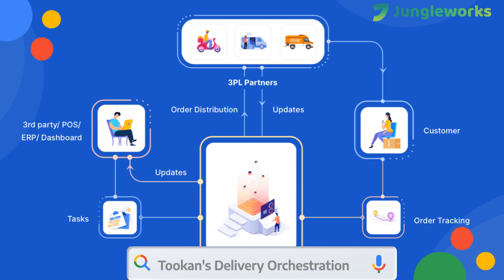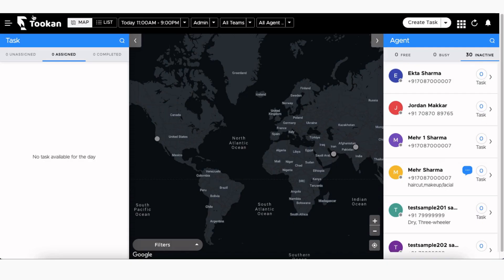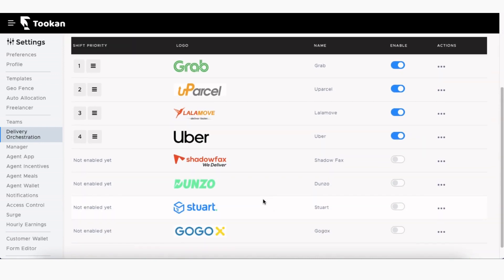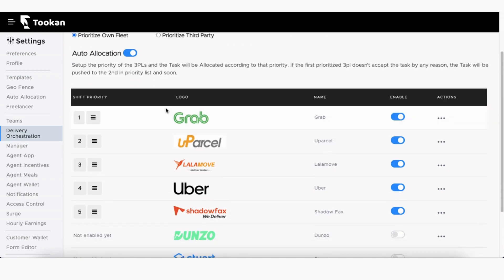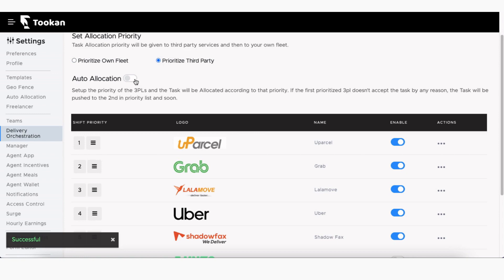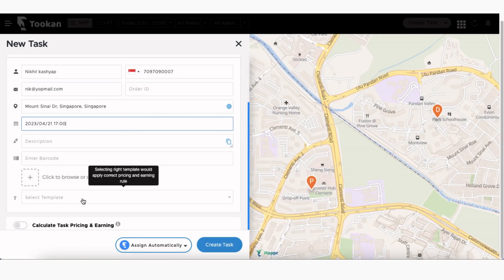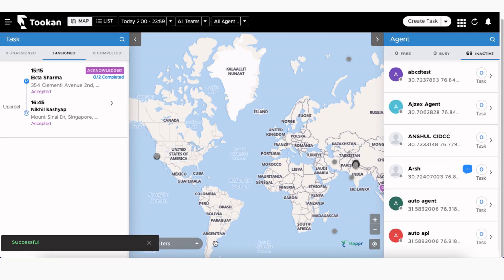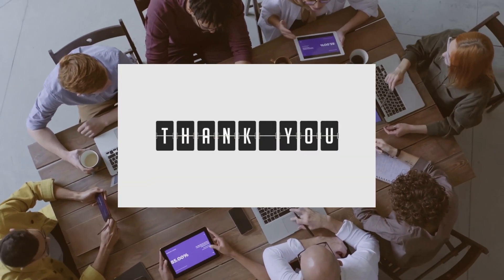Tookan's Delivery Orchestration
Using delivery orchestration, you can manage and allocate all your deliveries from a single dashboard. Tookan's "Delivery Orchestration" allows you to integrate your third-party delivery service providers' accounts with Tookan. This means you can easily and efficiently allocate deliveries between them.